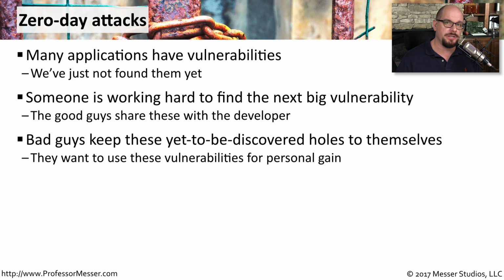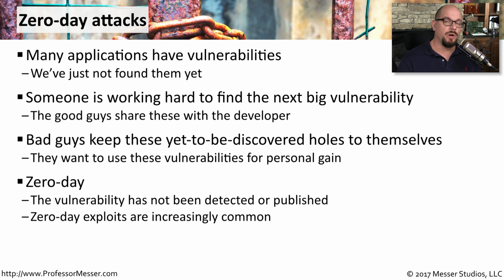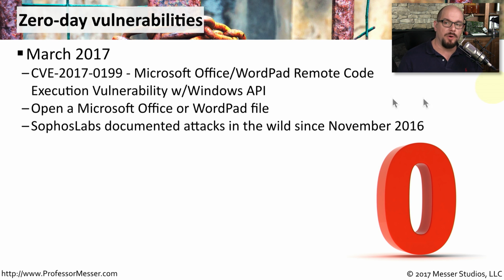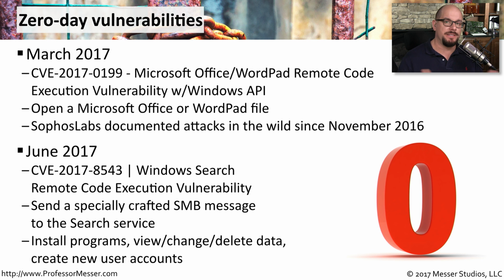Zero-Day Attacks - CompTIA Security+ SY0-501 - 1.2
There are unknown vulnerabilities in our operating systems and applications, and it’s a race to see who can exploit them first. In this video, you’ll learn about zero-day attacks and what you can do to prevent an unforeseen attack.